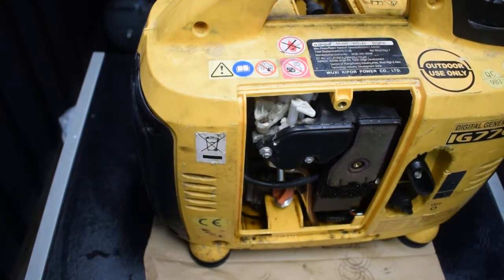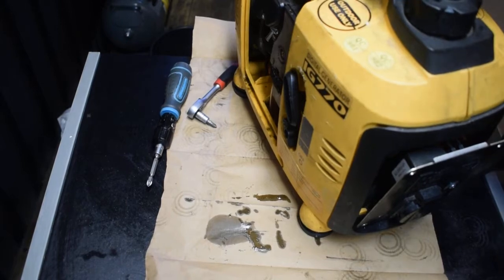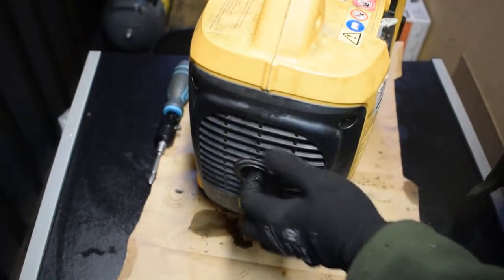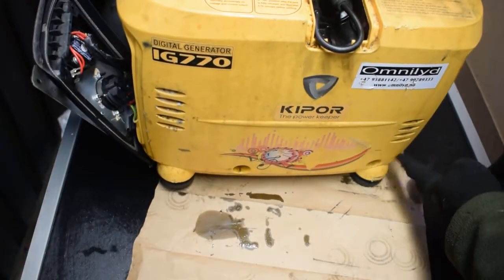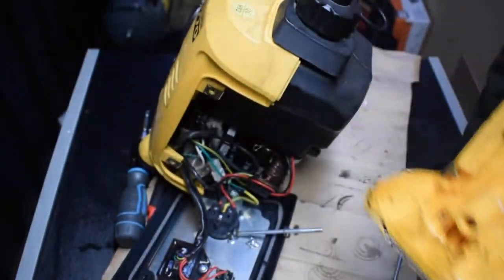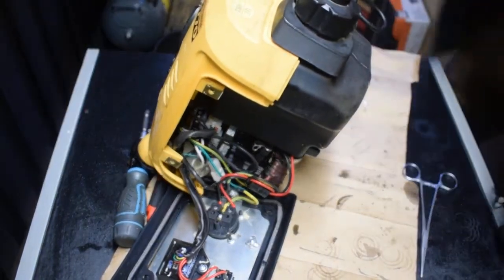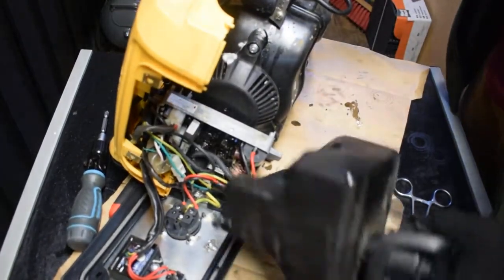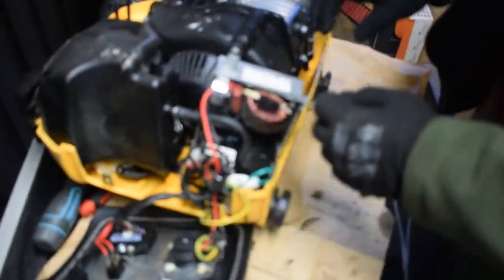Main body disassembly of the portable generator | Digital Inverter generator Kipor IG770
I was fixing one of these small portable 4-stroke generators with the built-in digital invertor and decided to film the disassembly process and what kind of components you can find inside. Make sure to remember or take a picture of wiring/hoses connections before taking it completely apart. Also, make sure to drain the oil completely or to seal it with plastic - the oil plug has a ventilation hole, which will result in the oil dripping from it when putting on either side. Also, drain fuel from the fuel tank - you will have to take it out and disconnect from the hose. There are 4 big screws holding the main body and 4 from each side (muffler and outlets).

Tools: cross slot screwdriver.